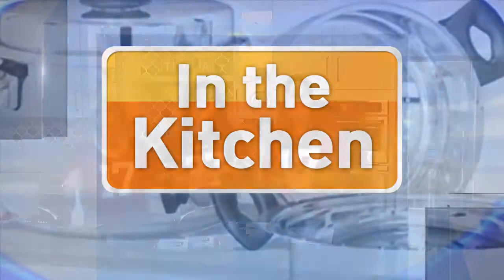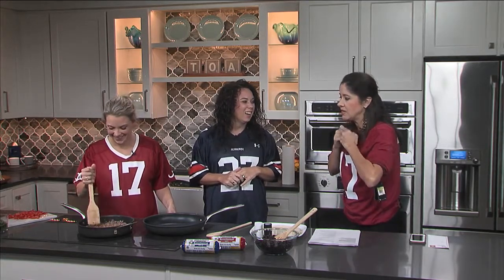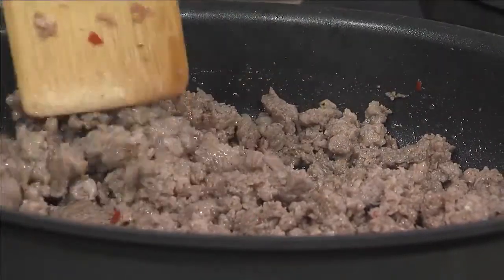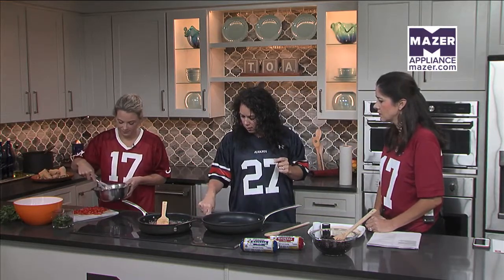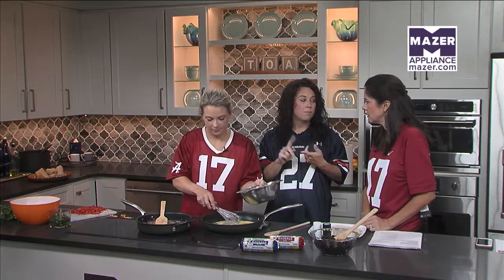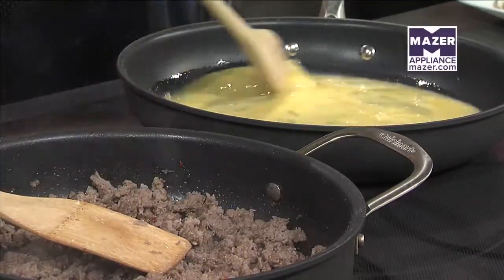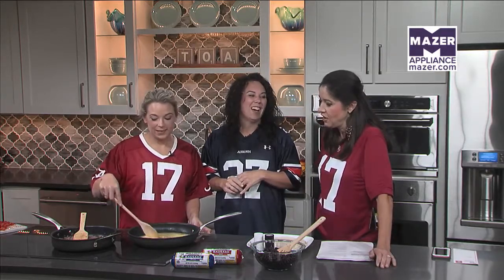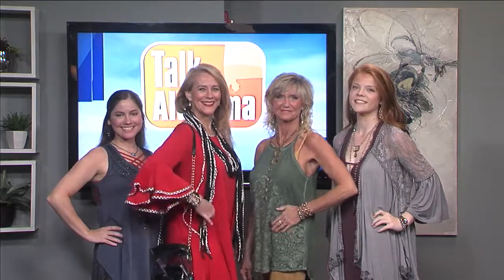Breakfast Burrito with Williams Sausage!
Williams Sausage is in the Mazer Kitchen on Talk of Alabama to show you a sausage breakfast burrito that's good the whole year-round! Meal prep these bad boys for an easy and tasty way to start those hectic mornings.